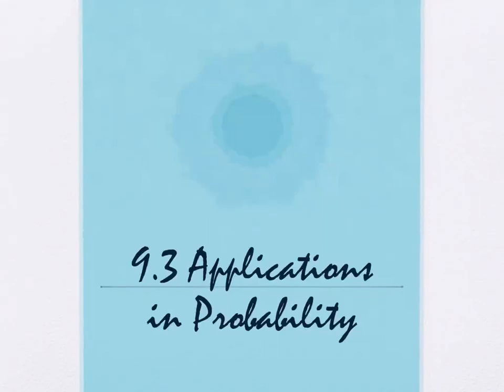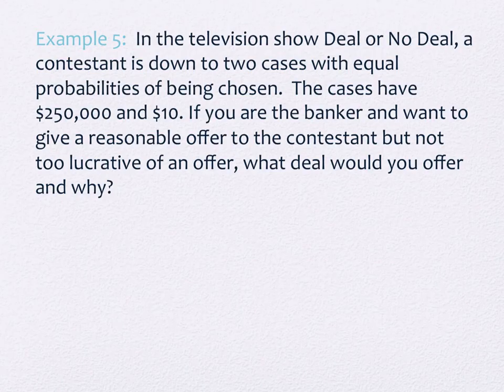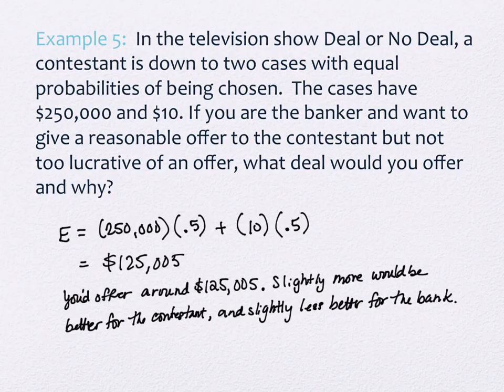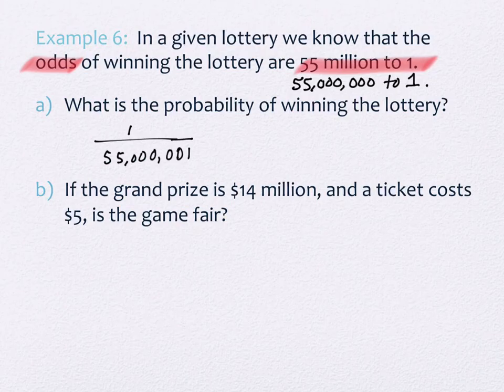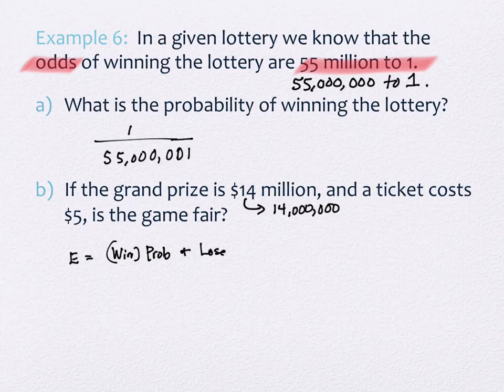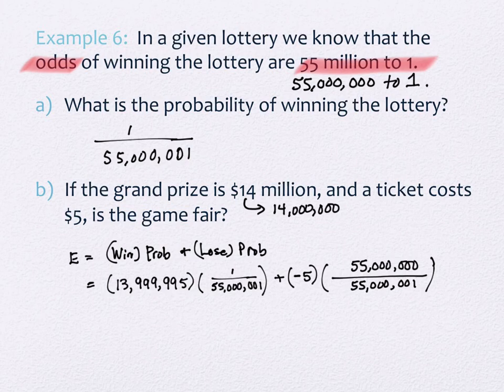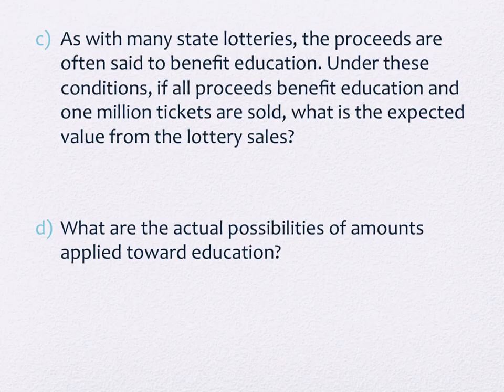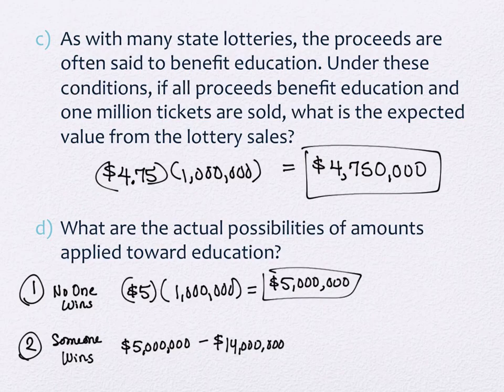9.3 Applications of Probability (part 2)